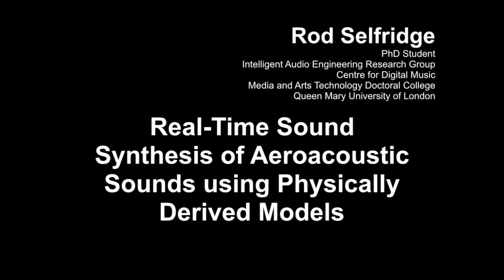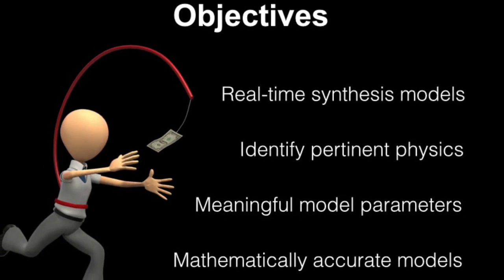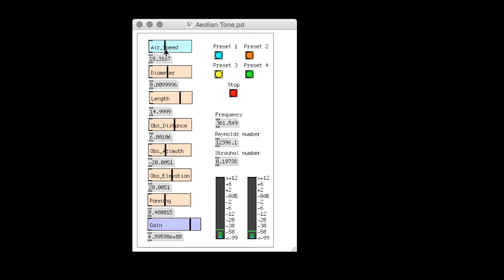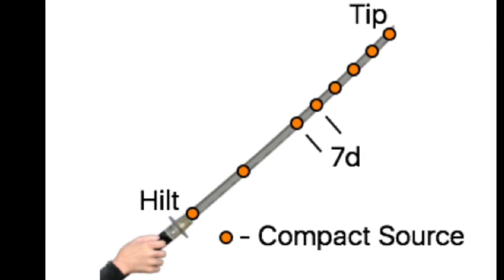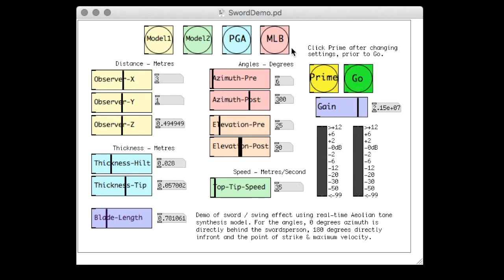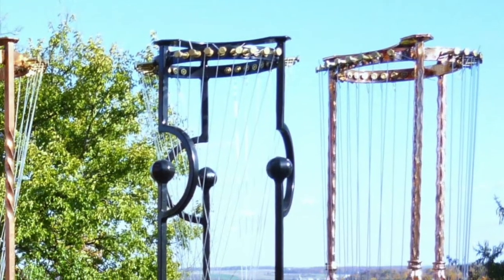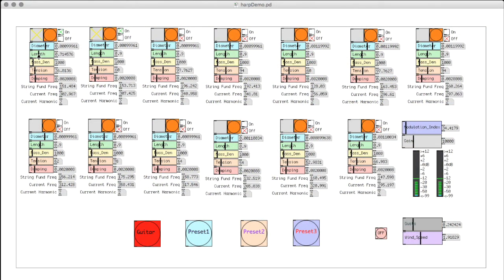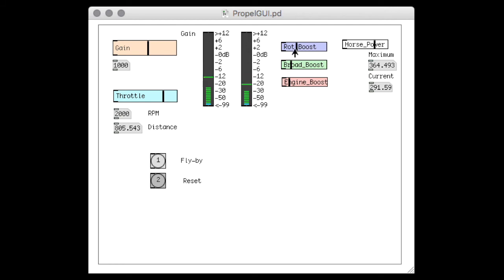Rod Selfridge PhD Overview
A brief overview of my PhD to date